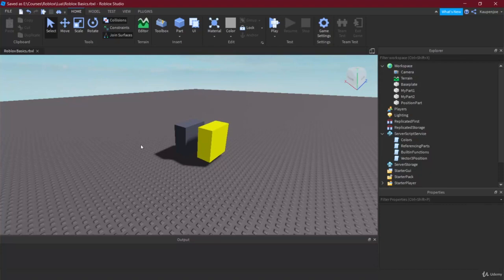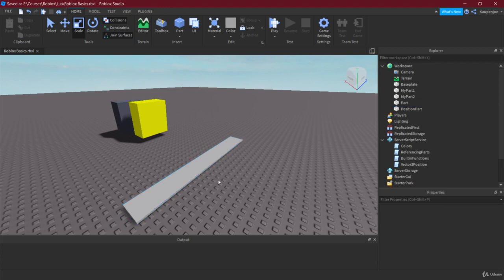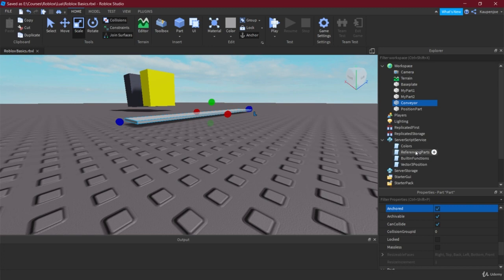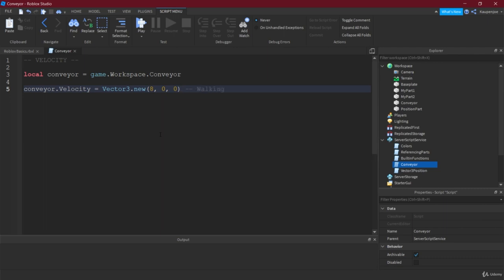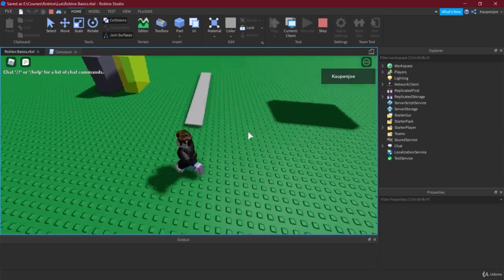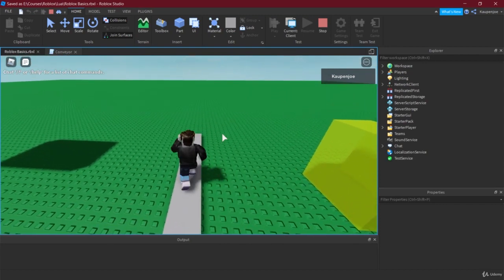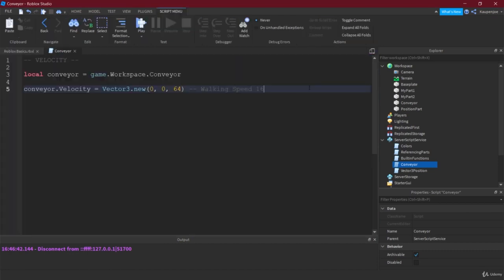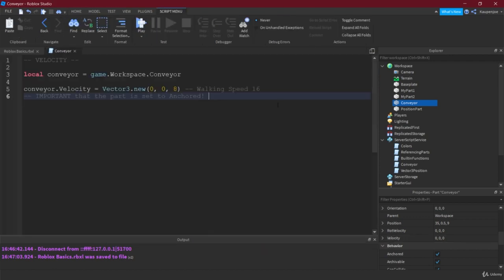Roblox and Lua 0310 Making a Conveyor Belt with Velocity